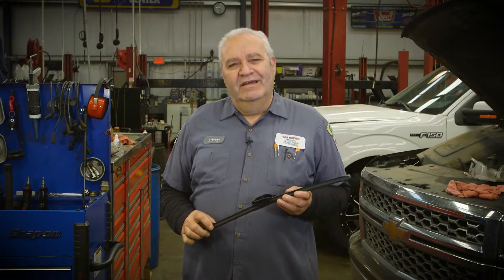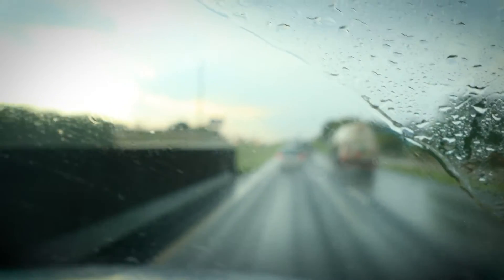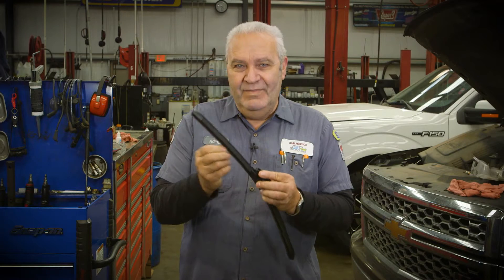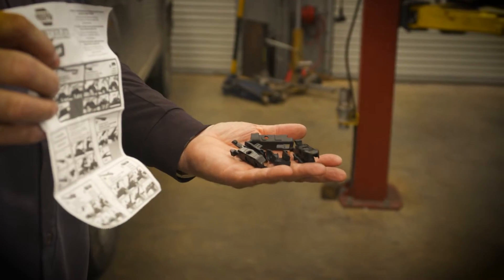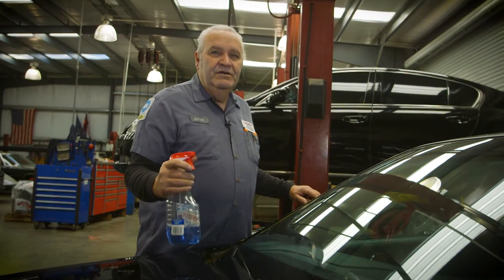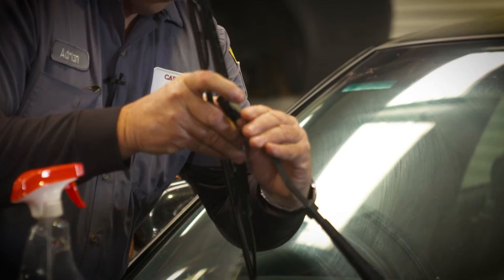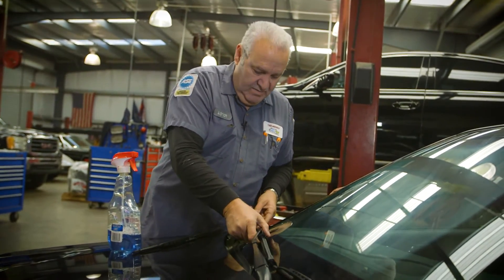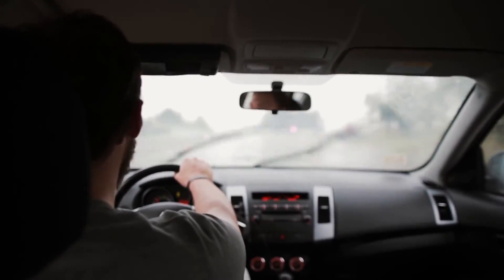Yo Adrian - When to Change Your Wiper Blades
The best time to change your wiper blades can depend on more than the date on the calendar. Hear from ASE Master Mechanic Adrian LeBlanc on how to tell when it's time for new windshield wiper blades.

Want more tips from Adrian?

Prefer your Driven delivered?